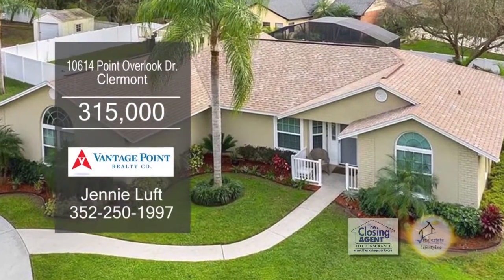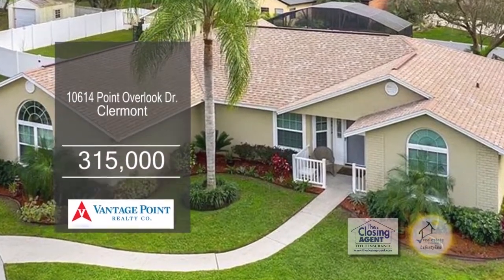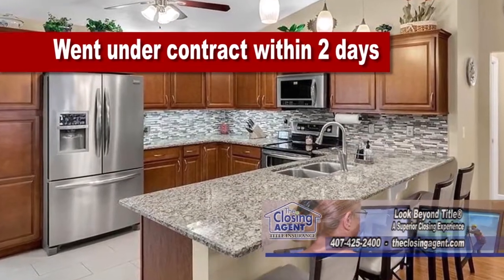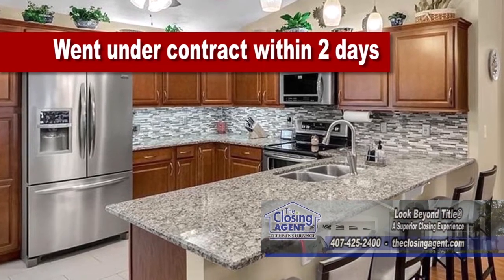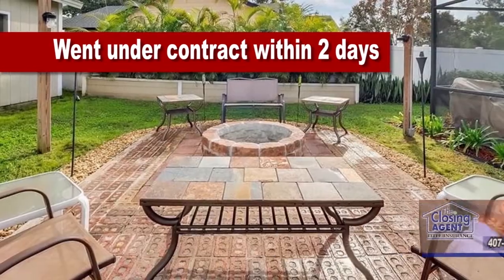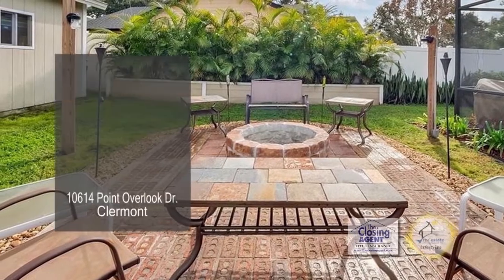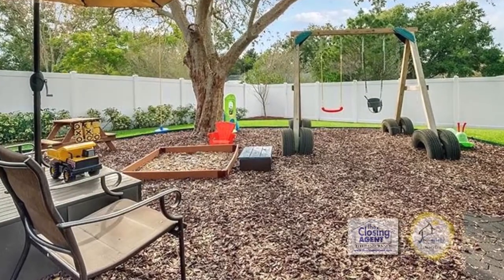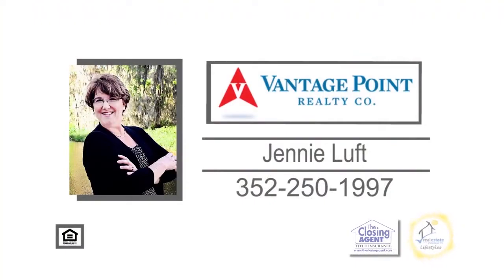10614 Point Overlook Drive Jennie Luft Real Estate Showcase TV Lifestyles